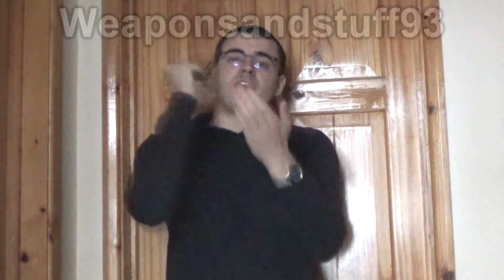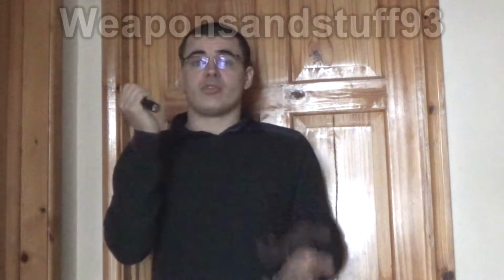Flashlight for Self defense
Flashlights are very useful for self-defense due to being legal to carry, being very bright and sturdy enough to use to hit an attacker.

Flashlight used in the video is a Thrunite Archer 2A V3

Amazon UK.
Amazon IT.
Amazon DE.
Amazon FR.
Amazon US.
Amazon CA.